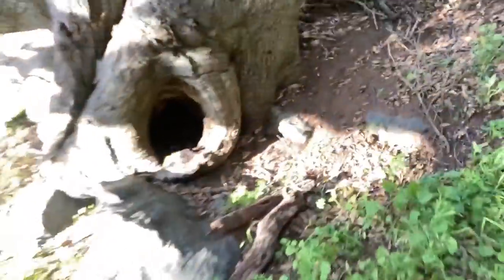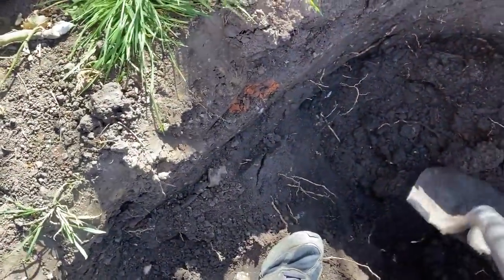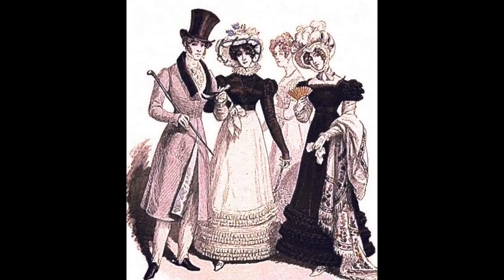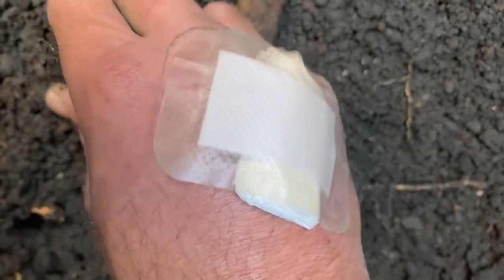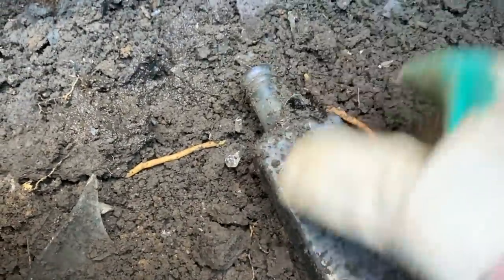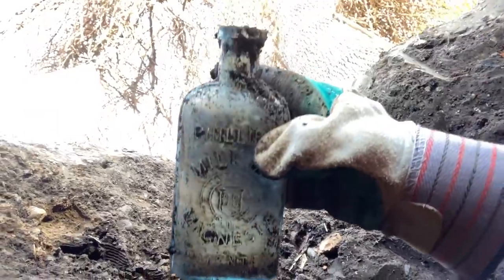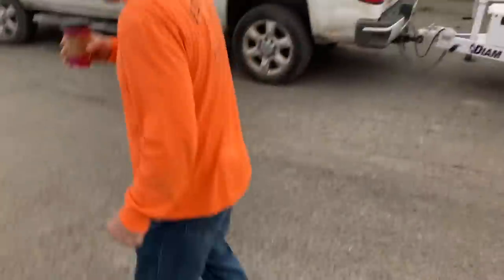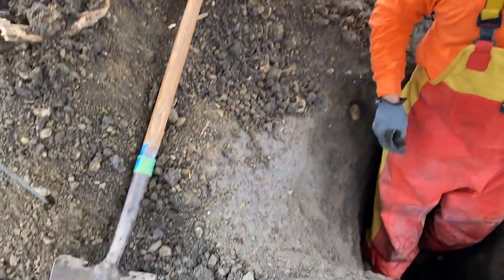CRAZY Guy Sleeping in Bush Digs TONS of OLD BOTTLES in PRIVY Under BIG TREE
Whoever thought digging a turn of the century hole under a tree could lead to one of the biggest thrill-fraught adventures of BottleNed’s digging career? Yes - turn burn pits aren’t the most exciting thing, but add a meth lab, a trip to glamorous Hollywood, and some scenic ghetto camping into the mix and you have a truly epic adventure of big bottle proportions...so put BottleNed on full screen, grab your shovels and hope that you don’t wake up the morning after in a bush with a hypodermic needle in your eye...and enjoy the newest shitshow !